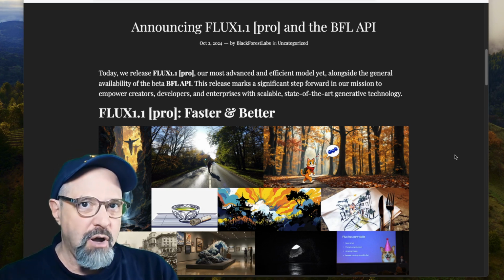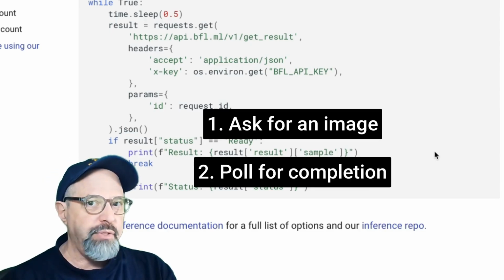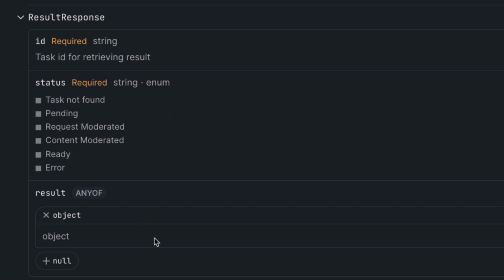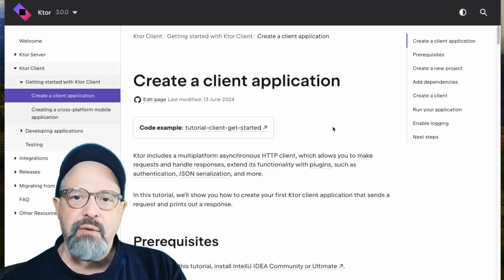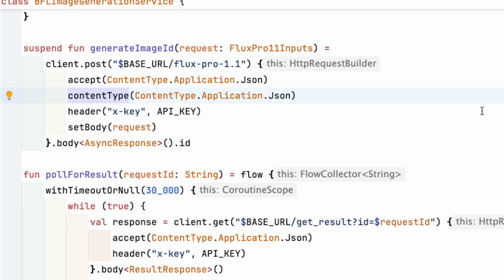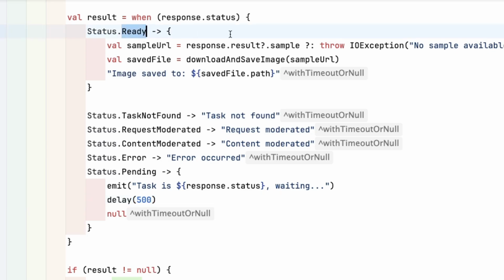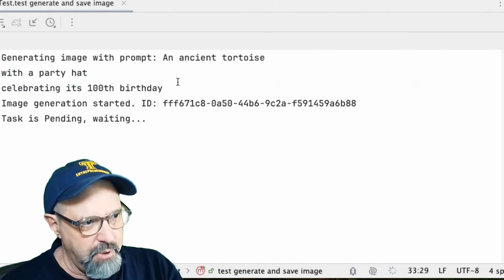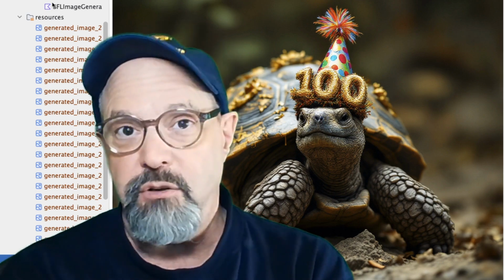Kotlin Asynchronous Operations for Flux 1.1 Pro Images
Join Ken Kousen in this episode of Tales from the Jar Side as he dives into the world of AI image generation using the Flux 1.1 Pro API. This comprehensive guide details how to interact with the API using Kotlin, covering environment setup, generating images, handling data classes, and Kotlin flows. Learn to leverage Kotlin’s asynchronous operations for polling results and saving images with unique names. Throughout the video, Ken demonstrates setting up essential plugins and managing API interactions with custom headers and serialization. Don’t miss the showcase of generated images and access to the full code on GitHub.

00:00 Flux 1.1 [pro] with Kotlin
00:55 Exploring the API Features
01:39 Understanding the Asynchronous Process
03:14 Diving into Kotlin Implementation
05:28 Setting Up the API and Networking
10:17 Polling and Handling Responses
13:49 Testing and Results
14:44 Showcase of Generated Images
16:22 Conclusion and Further Resources

Tella is a great screen capture program. Very simple to use, but very powerful. :)